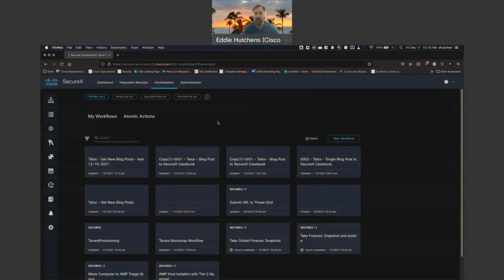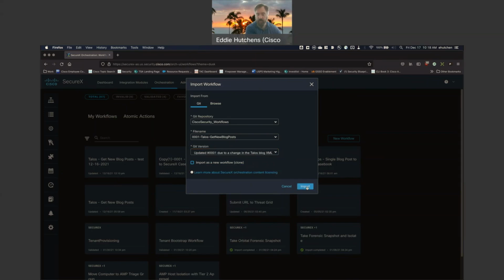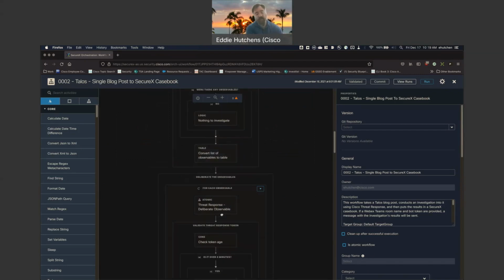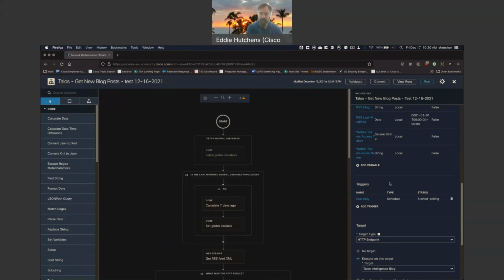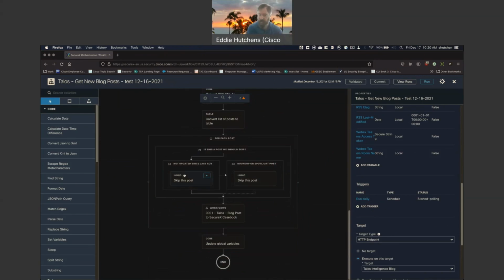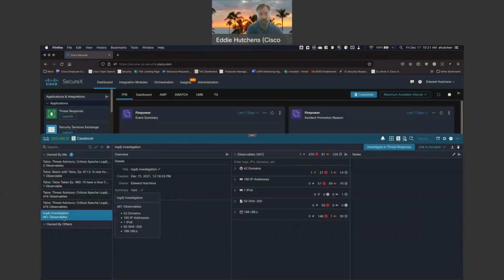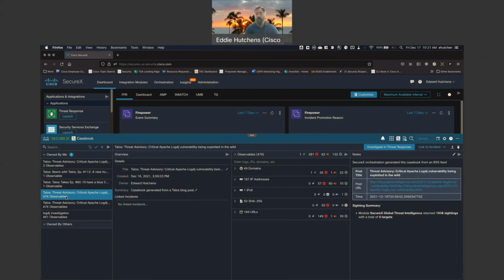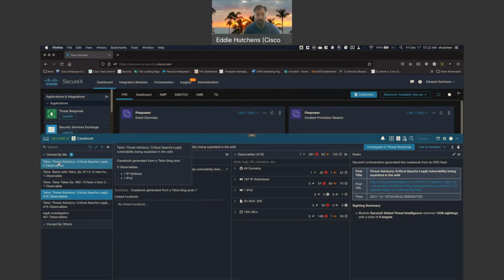Using SecureX Orchestration to autonomously pull IOCs into a casebook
This video is a follow up to the video I made showing how to use the SecureX browser plugin to look for, retrieve, and take action on IOCs. Instead in this video I'll use SecureX orchestration to retrieve the IOCs for me, render verdict, and place them in a casebook so that action can be taken.